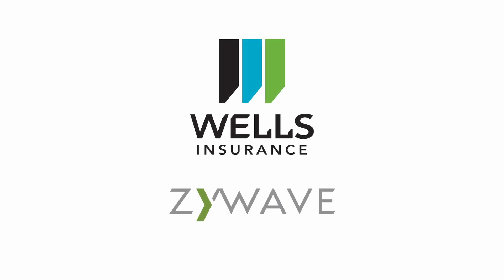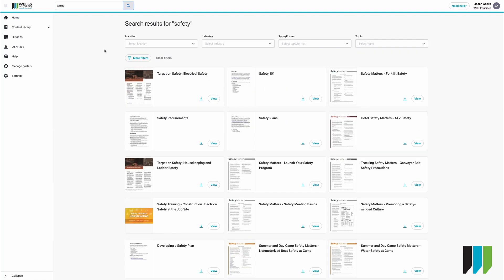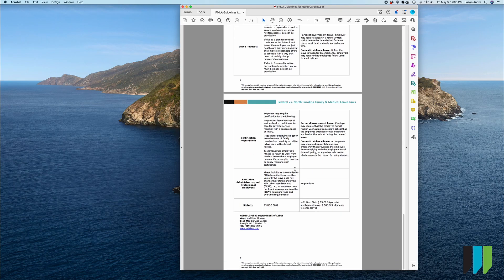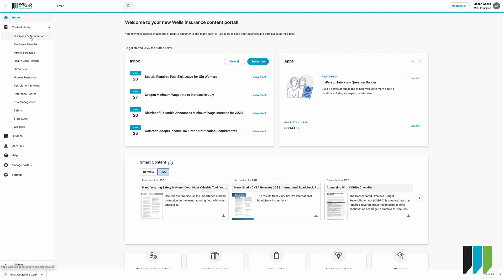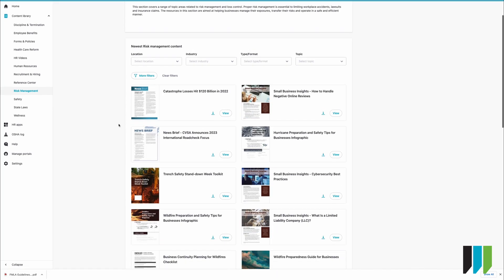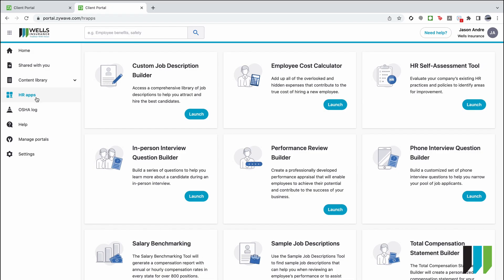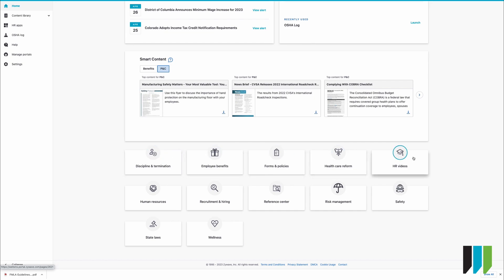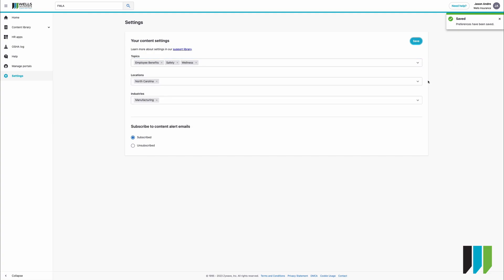Wells Client Portal Tutorial (Zywave)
We hope this tutorial helps you navigate through our extremely helpful Zywave Portal.

Skip to:
00:04 - Login via email invite
00:11 - How to login through our website
00:29 - Left navigation column
00:40 - Shared With You  (New feature)
01:09 - Home Page Overview
01:47 - Navigating the Portal
01:56 - The Search Bar
02:21 - Drop Down Search Filters
03:28 - Specific Searches - FMLA
04:09 - Specific Searches - Drivers Safety
04:51 - Specific Searches - Employee Manual
05:11 - Specific Searches - Sexual Harassment
05:56 - Content Library
09:07 - HR Apps
09:24 - HR Apps - Custom Job Description Tool
10:37 - OSHA Log
12:05 - Help/Contact Support
13:23 - Settings/Subscribe to Content